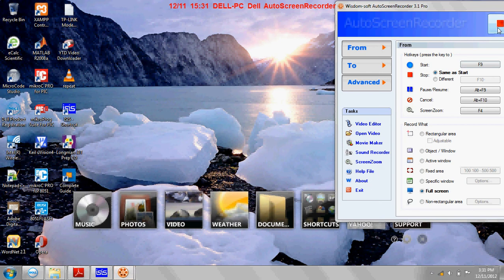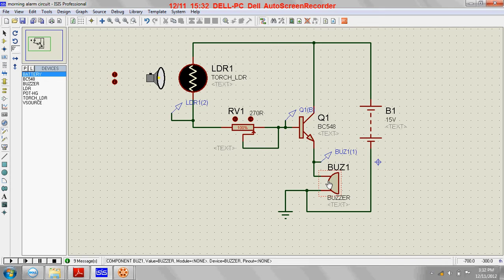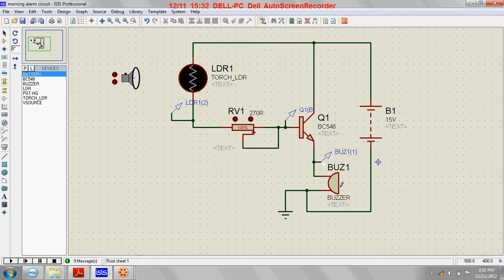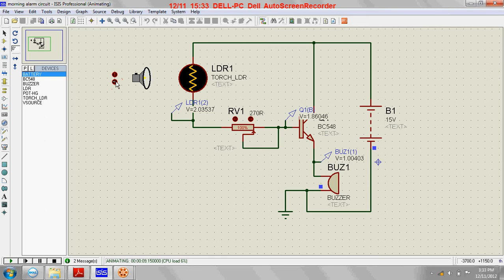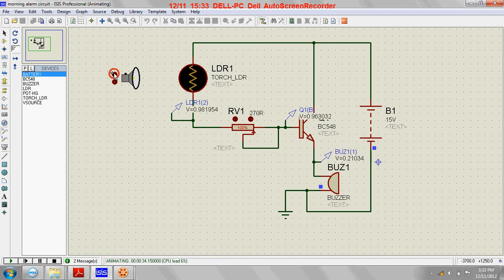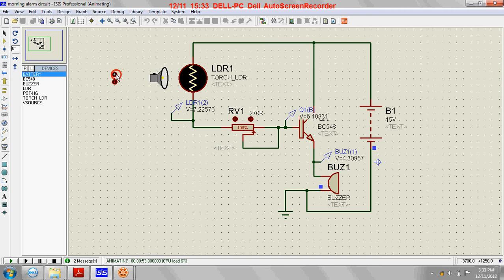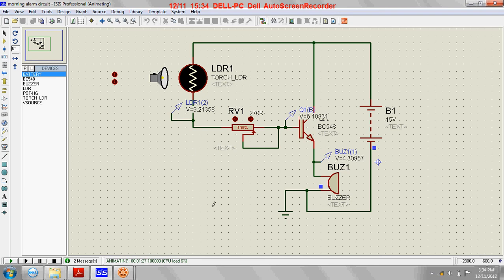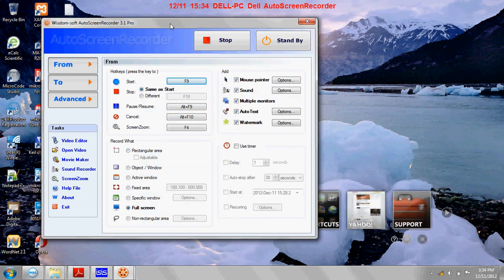Automatic morning alarm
automatic morning alarm circuit
Now you don't have to worry about if you forget to set an alarm for the morning.